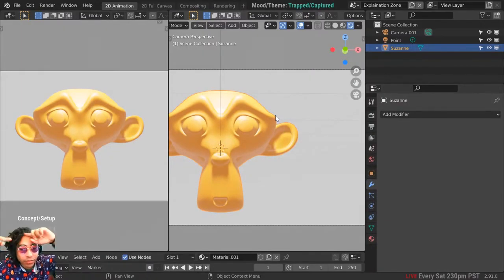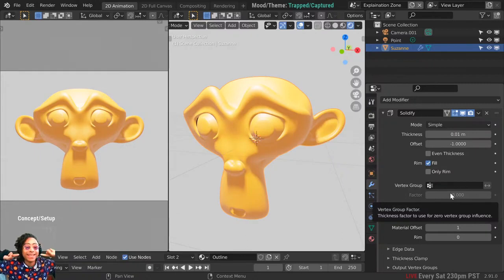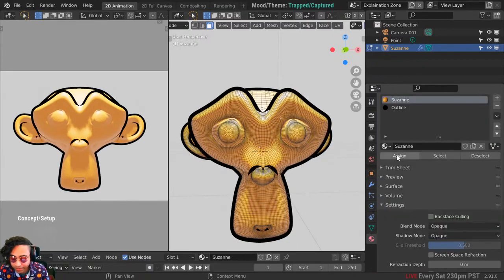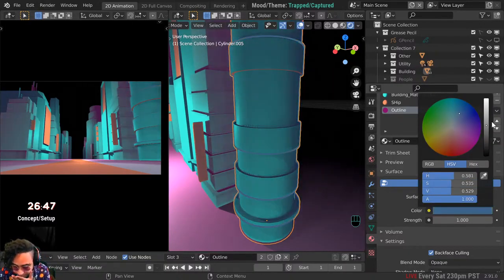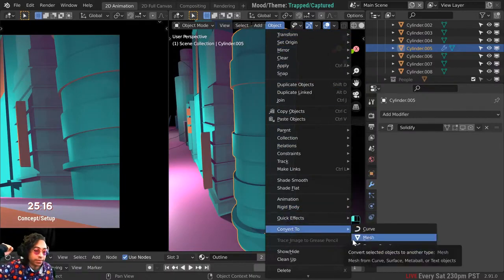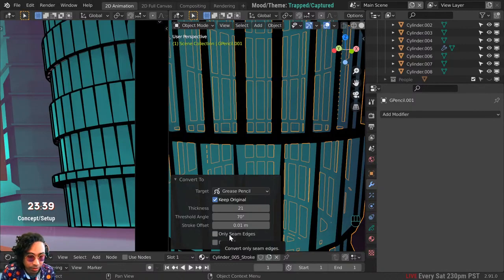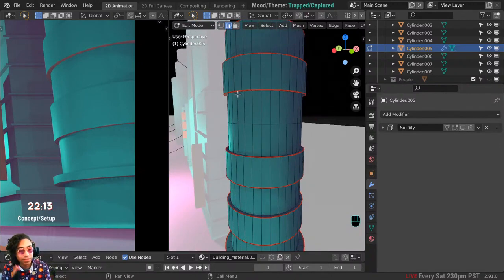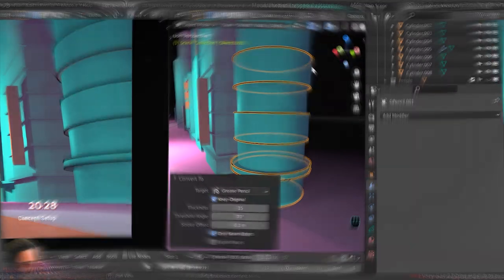3 Grease Pencil Blender Tricks |Live Stream Highlights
Some highlights from my Draw & Hang Live Stream.
Things I go over:
Making an outline on 3d objects using the solidify modifier
Using "Mark Seams" when converting objects to grease pencil
Using special selection methods